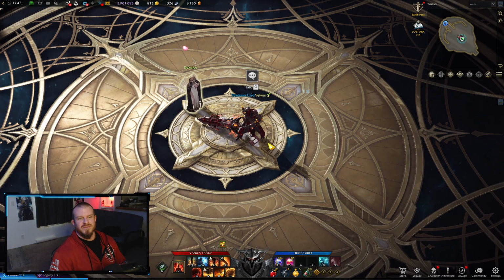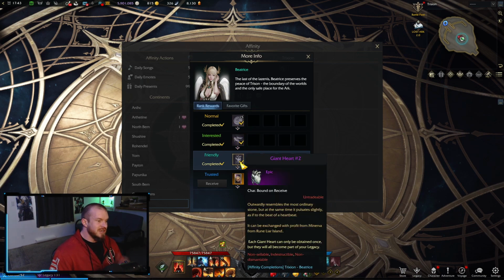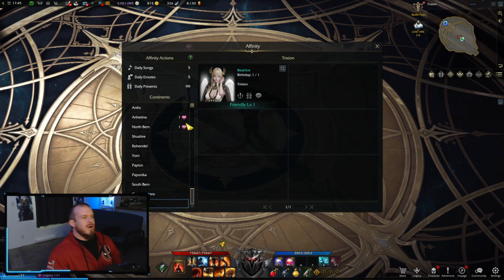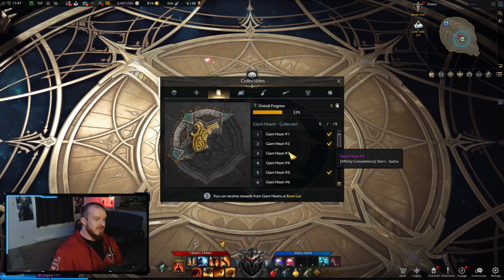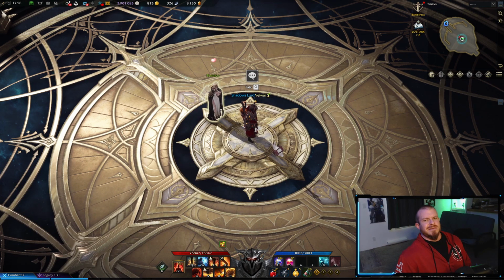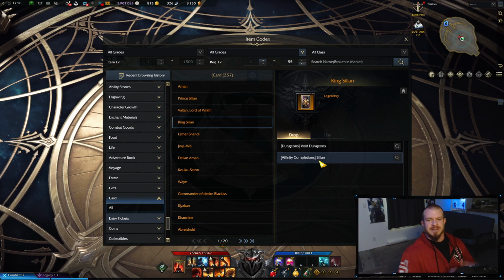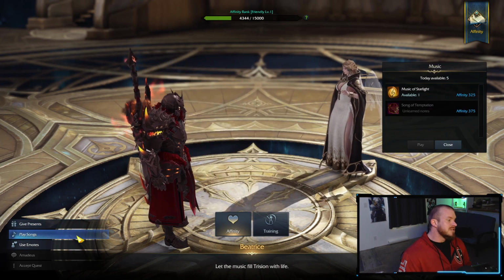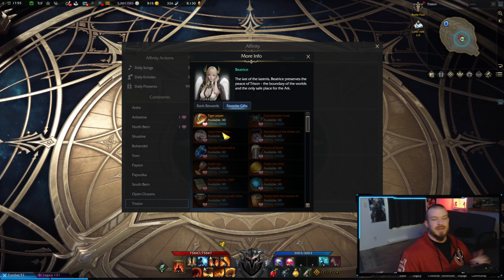Quick Affinity Guide. Lost Ark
Timestamps:
00:00 Intro
00:11 Where Are They?
00:24 Beatrice Example
01:08 Affinity Menu / Who's Worth It
02:20 How To Raise Affinity
03:06 How To Get Gifts
03:36 Patreon Supporters / Outro

My setup gear for making all my videos:

Logitech G502 Hero Mouse
Logitech C920 Webcam
Blue Yeti USB Mic
Elgato Mic Arm LP
Ring Light
Camera & Light Mount
Open Back Headphones
Monitor 1
Monitor 2
Monitor Stand
Titan Adjustable Desk Stand
Corsair 5000D Airflower Case
AMD 5900X CPU
Kraken X63 AIO
RTX 2070 Super
Corsair Vengeance LPX 3600mgz 32gb (4x8 bc Ryzen likes it)
T-Force 1TB nvme m.2
PNY 500gb ssd
PNY 1tb ssd
Black/Grey PSU extensions
I use an outdated mobo not worth linking, needs an upgrade.